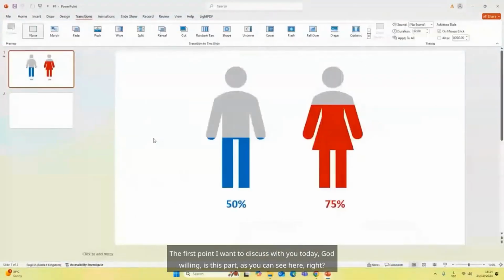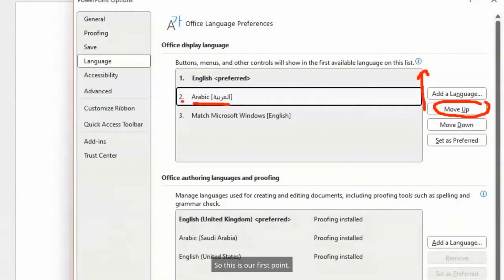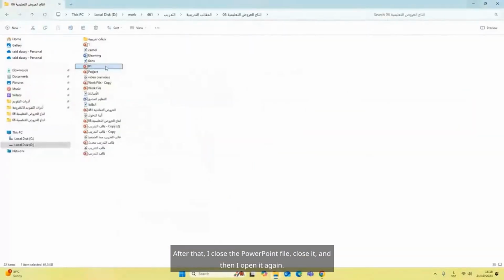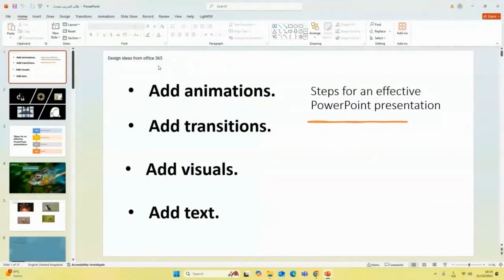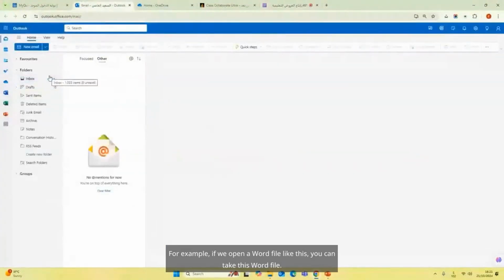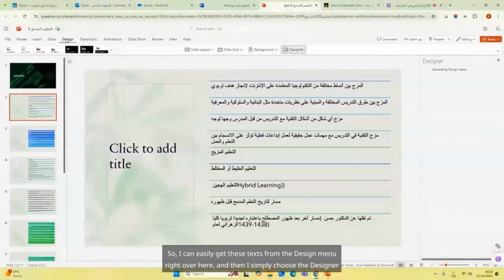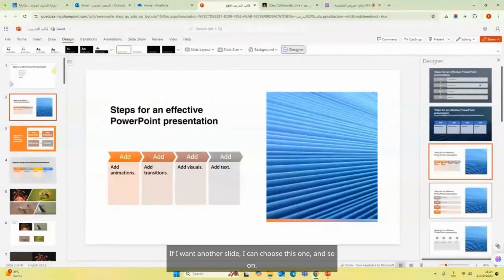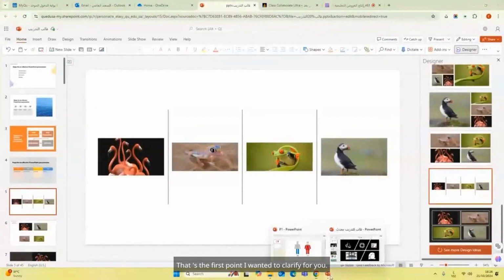2- Producing Interactive Educational Presentations